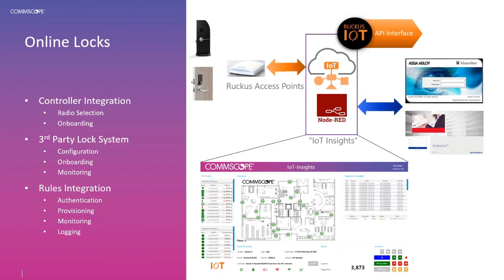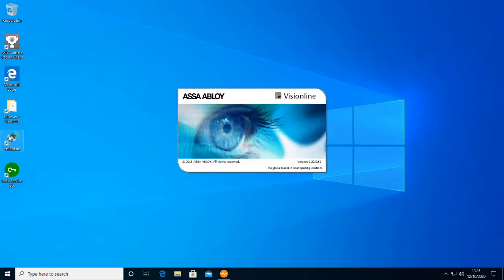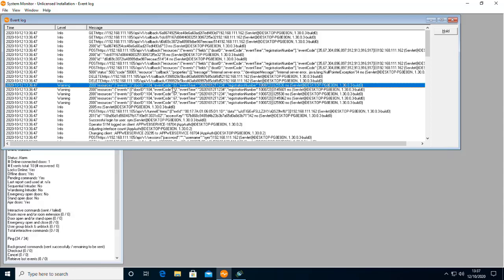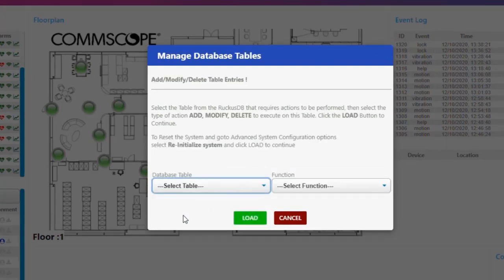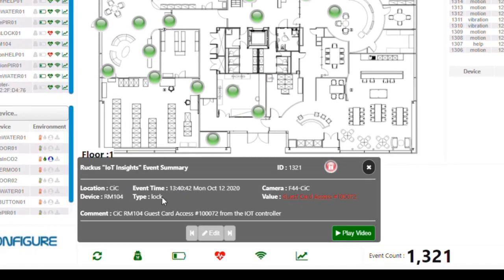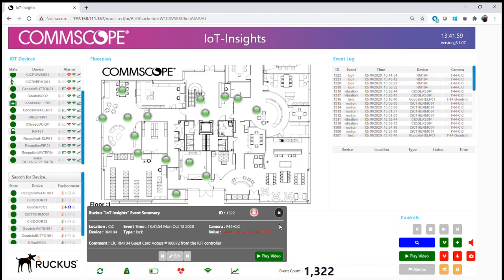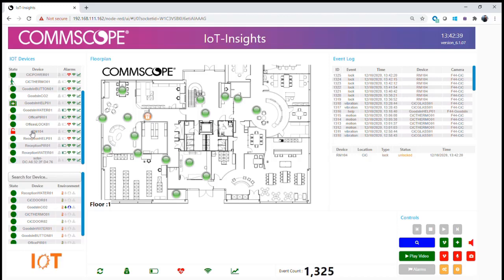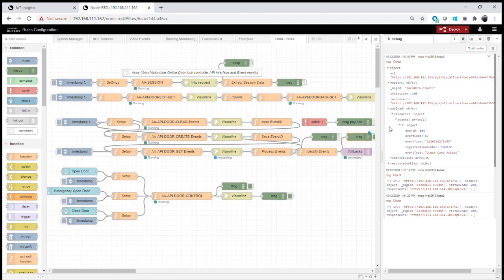RUCKUS IoT: IoT Insights Access Control to Assa Abloy and DormaKaba IoT Endpoints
Using the IoT Insights with the Rules for Assa Abloy and Visionline to provide access control and integration into the Dashboard.